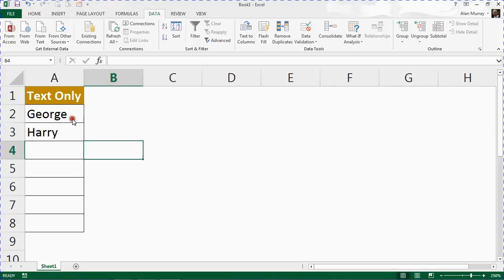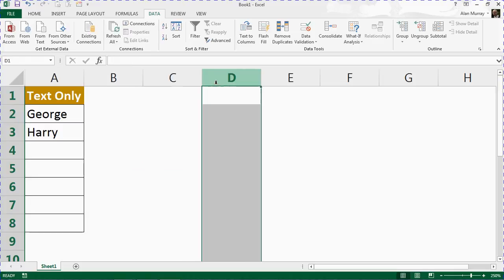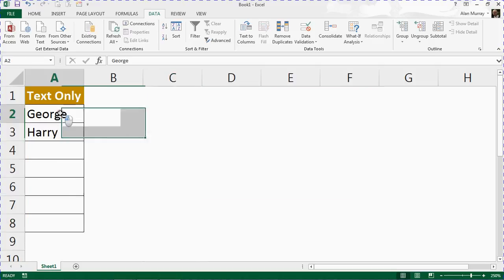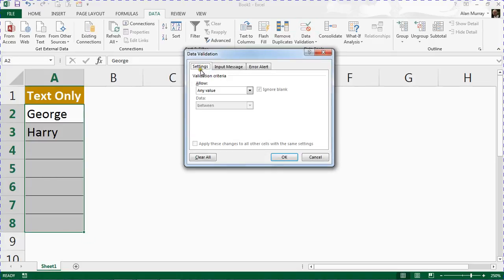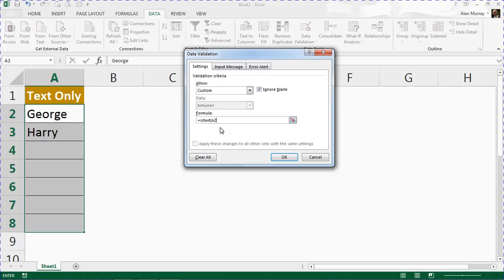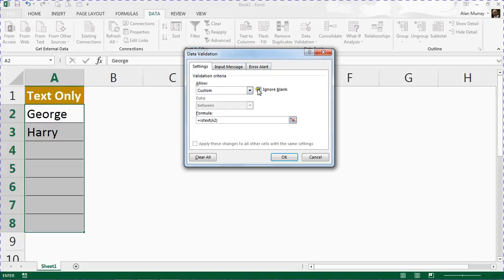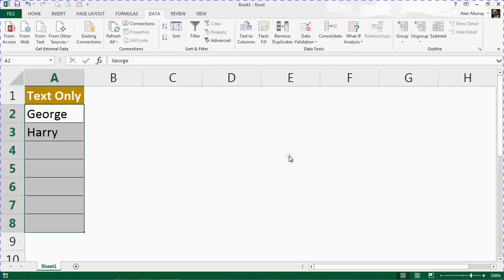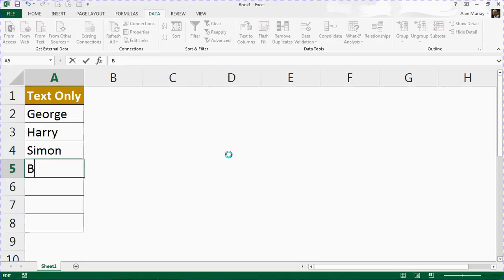Allow Text Only Entries in a Range - Excel ISTEXT Function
Allow text only entries in a range of cells. Use the ISTEXT function in Data Validation to prevent the entry of non text values.